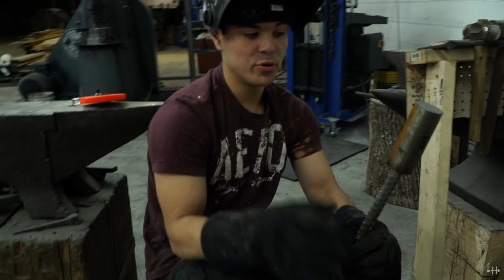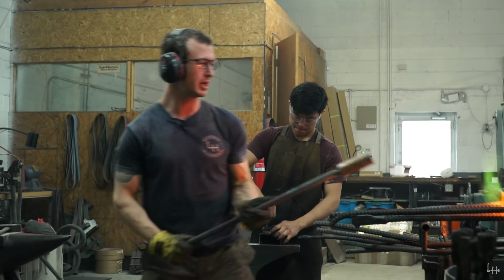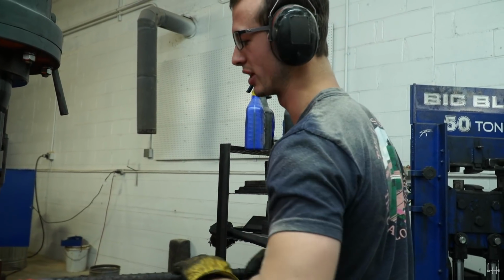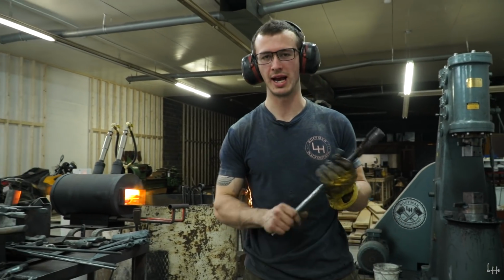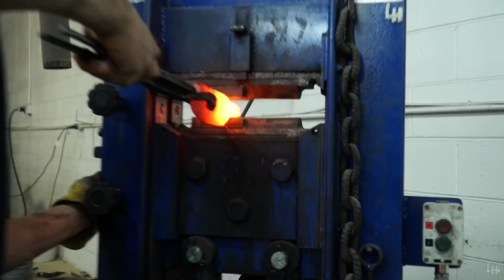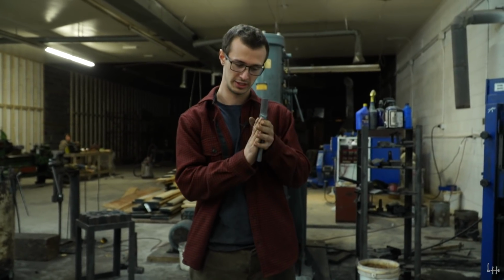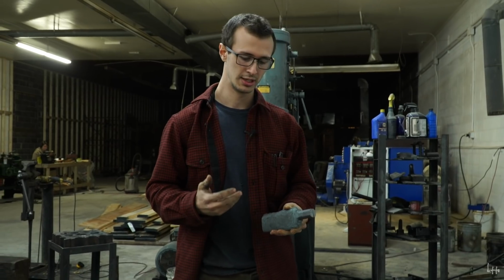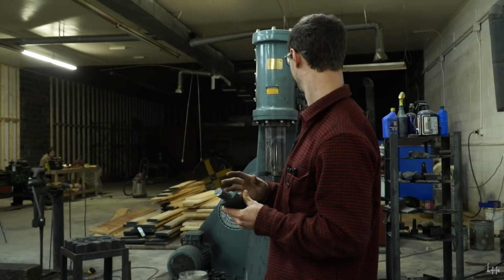FORGING DRIFTS WITH POWER HAMMER DIES!!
Forging drifts with power hammer dies!! This was our first trial run at a batch of drifts. Trial and error will be the best way to develop efficient processes.

STRONGEST Epoxy for knife makers
Acid for etching Damascus
JET shop air filtration system

@Hoffmanblacksmithing on Instagram!